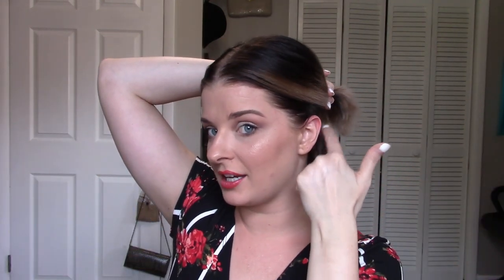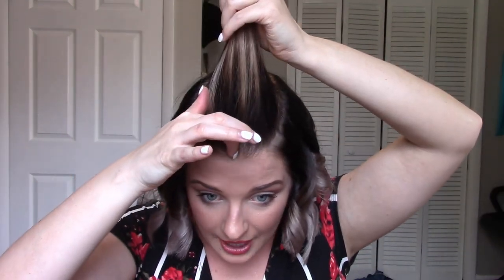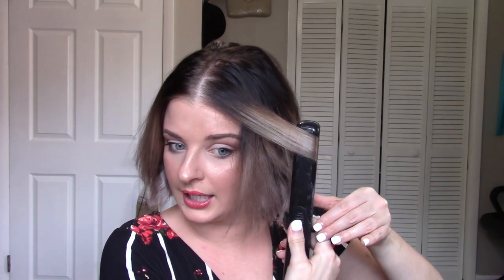How I Curl My Short Hair and Chatting About My Life In Isolation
Hey Guys,
Hope you enjoy this video of me curling my short hair and ranting about how the world has gone crazy!
No, but really this is just a little video to fill ya'll in about what has been going on in my life, career and how I'm handling isolation! Hope you all are safe, healthy and HOME!

XOXO,
Jess The Glam Pixie

New Videos Week!